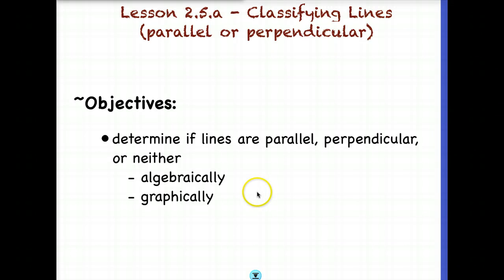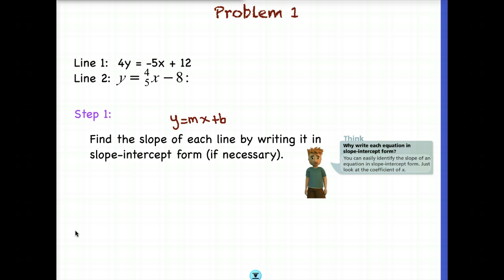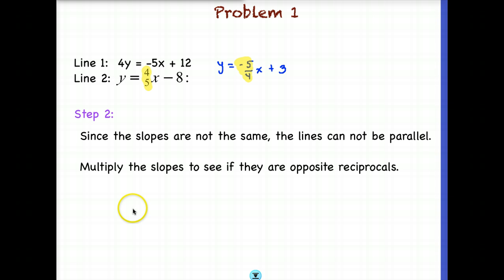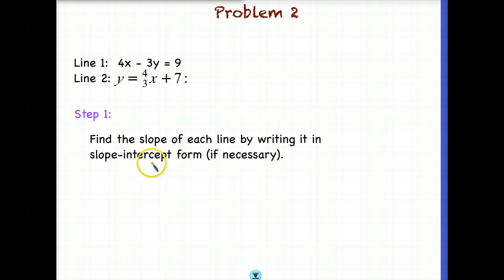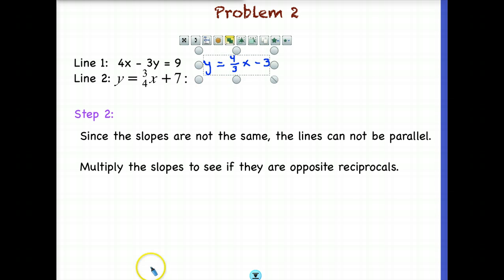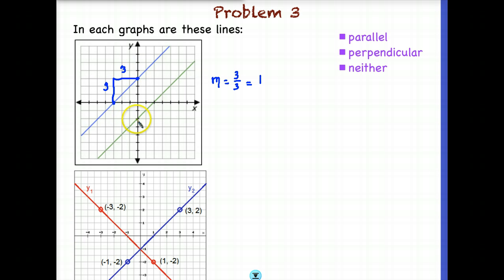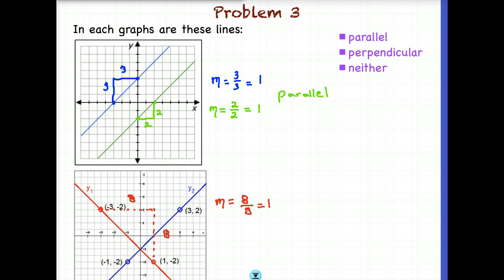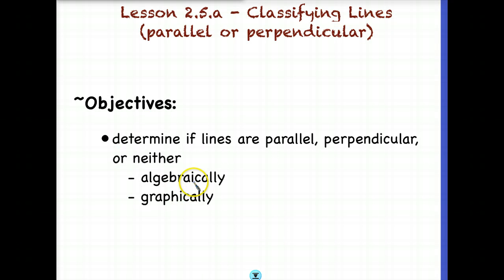Lesson 2.5.a - Classifying Lines as Parallel & Perpendicular